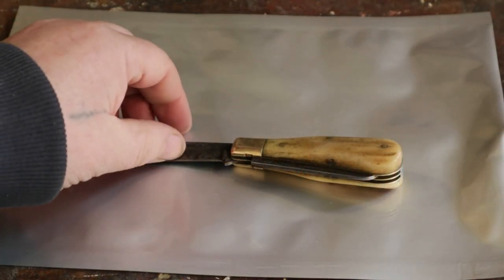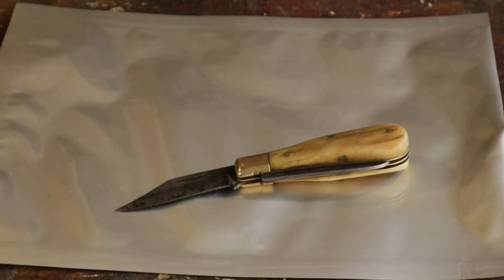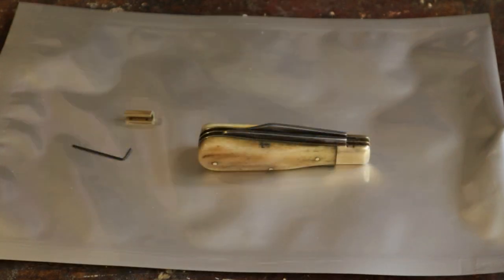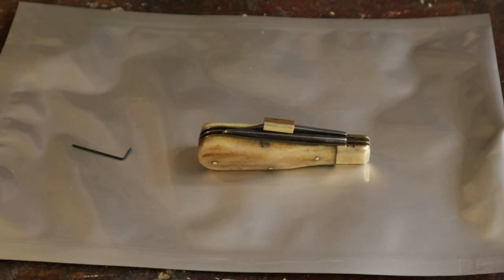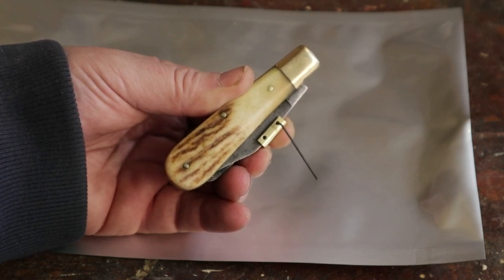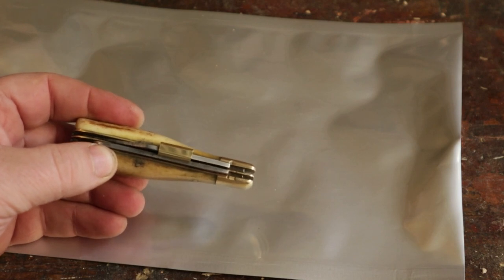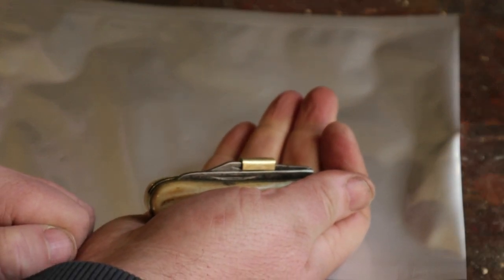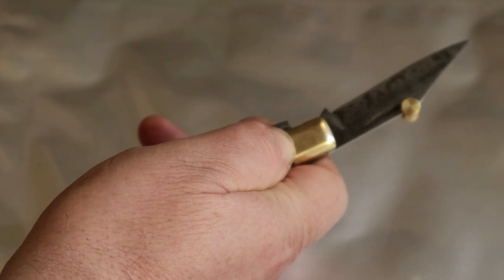Making a pen knife one handed opening - Tool Tip #5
In this video I show and fit "Kwik thumb studs" and "Kwik Thumb Bars" that allow me to easily open my old fashioned "Slip Joint" pen knife that I can legally carry in the UK with one hand. This is a boon for feed sacks, tying in canes and much more.